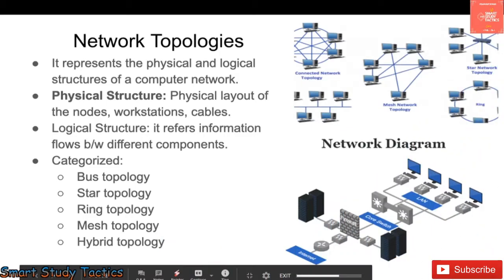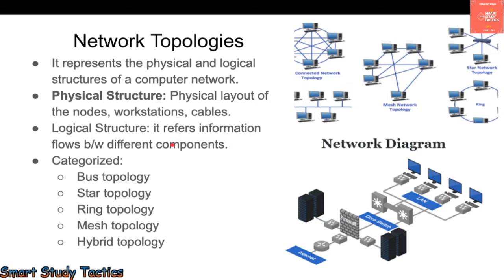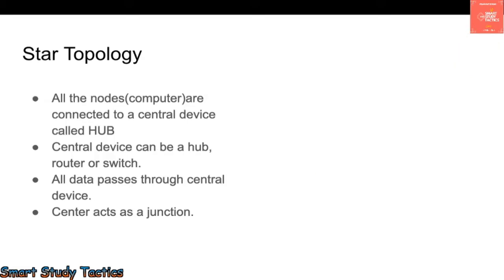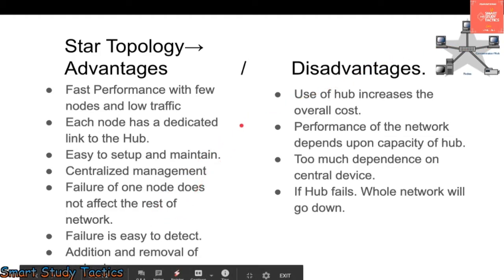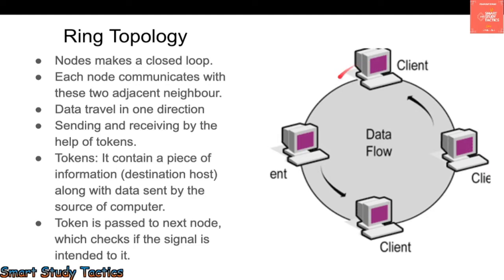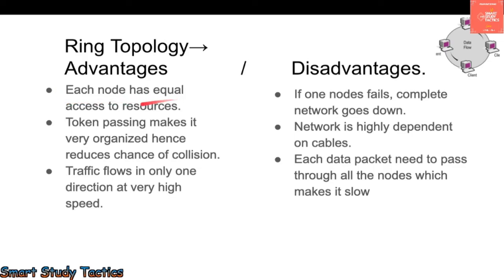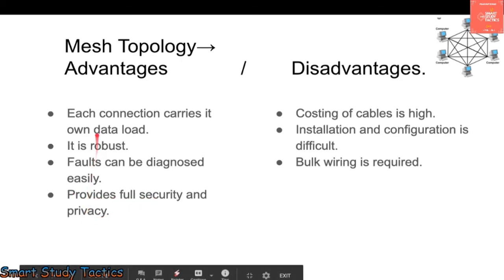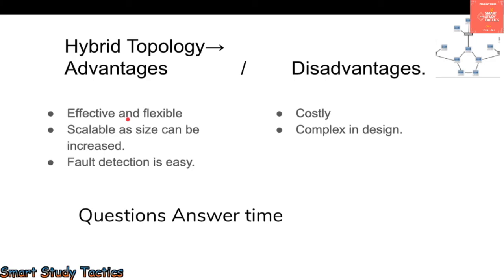Network Topologies for class 10th and 11th Information Technology Students|By Prashant Kumar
Lecture By: Mr. Prashant Kumar
Dear student,
Network topology is the arrangement of the elements of a communication network. Network topology can be used to define or describe the arrangement of various types of telecommunication networks, including command and control radio networks, industrial field busses and computer networks.